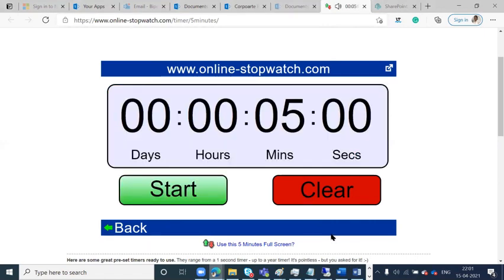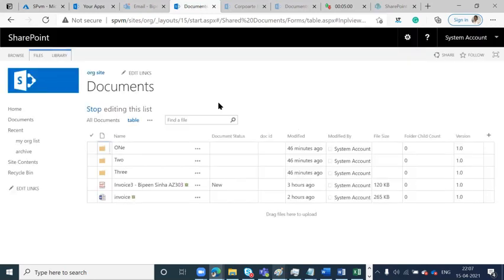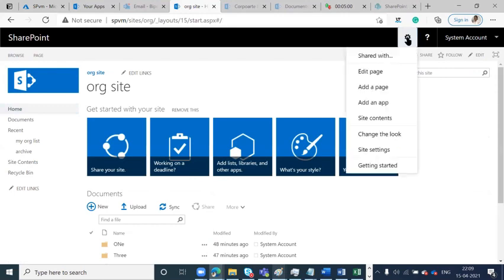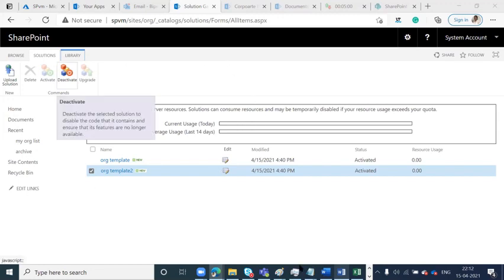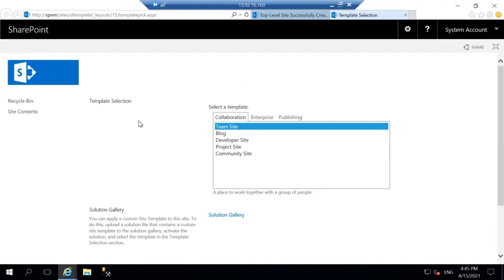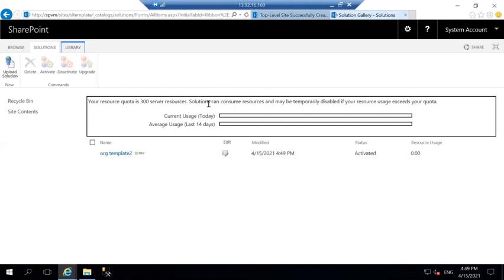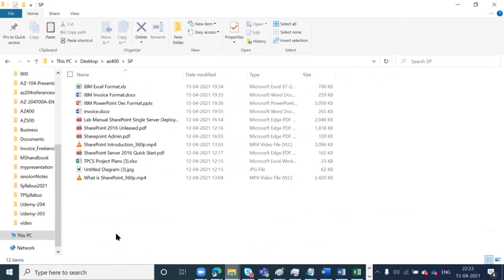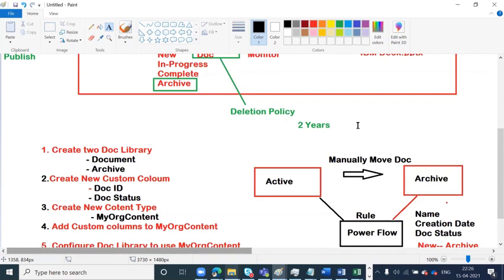SharePoint Online Full Course Part - 31| SharePoint Beginner Tutorial | Free Tutorial SharePoint